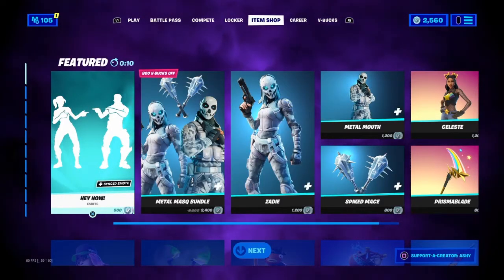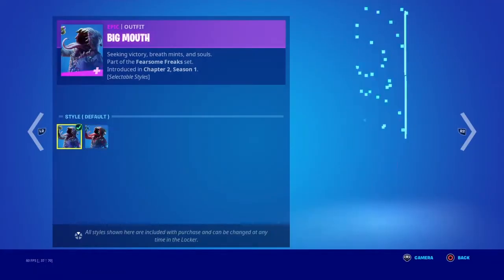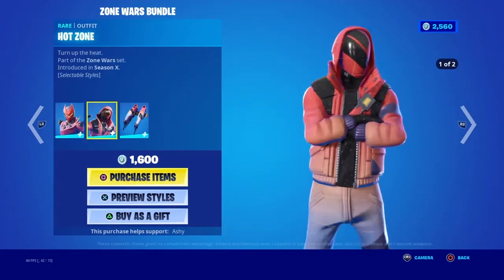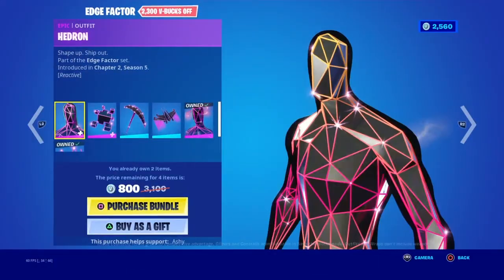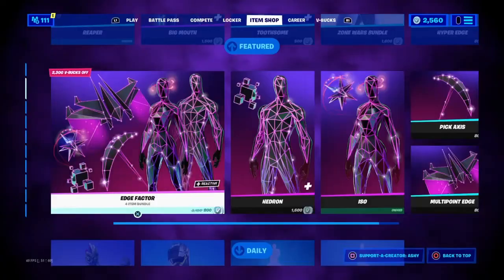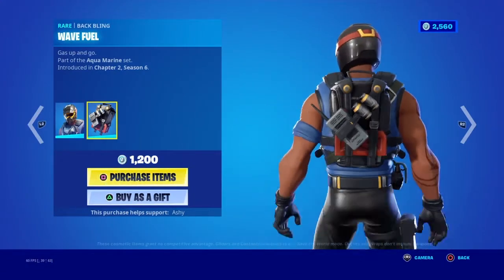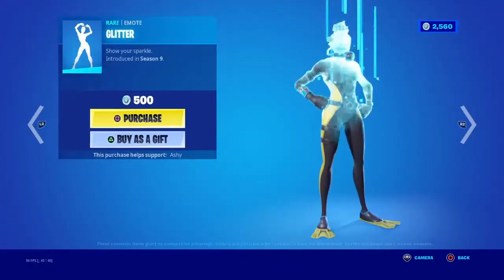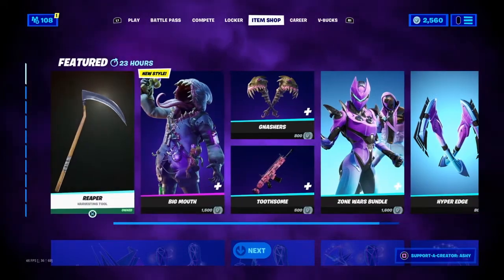REAPER PIC AXE BACK! BIG MOUTH NEW EDIT STYLE!!! October 13th item shop review pt 31